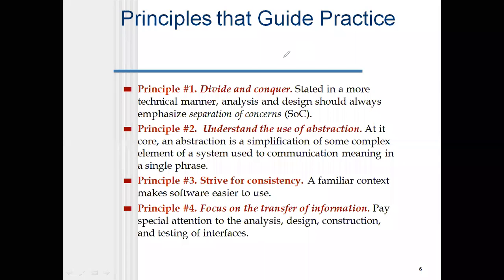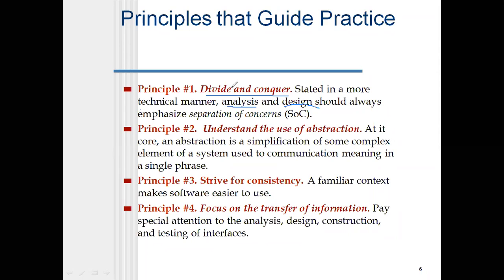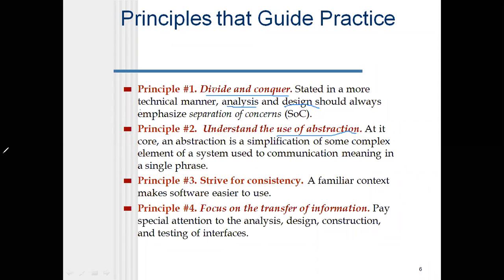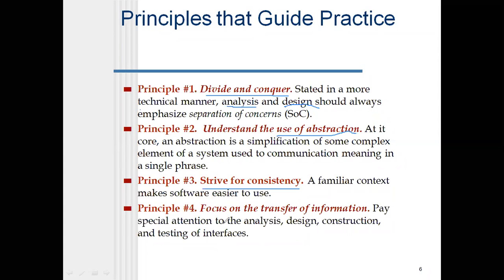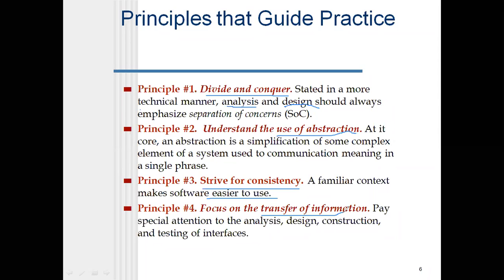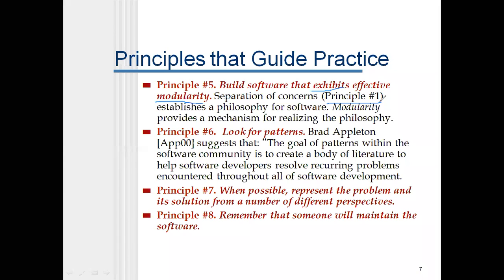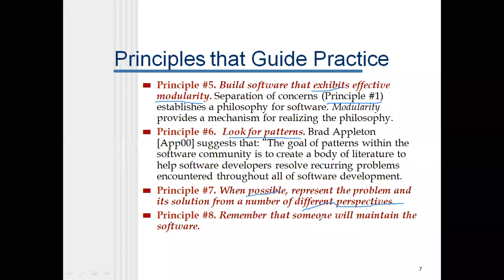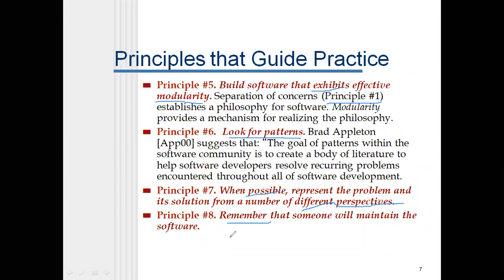JNTUK II CSE SE LECT 31 Principles of Practice